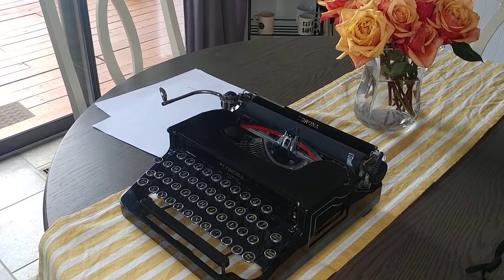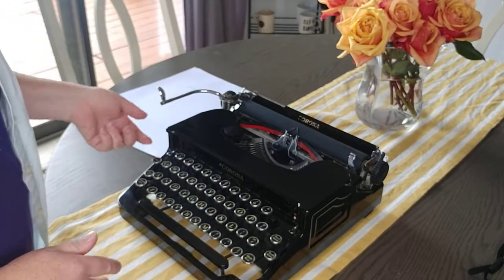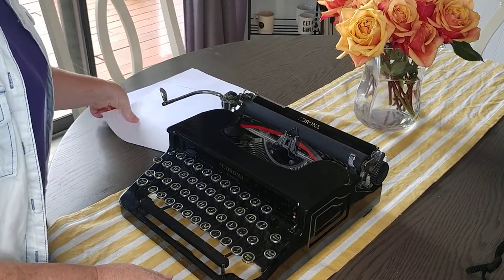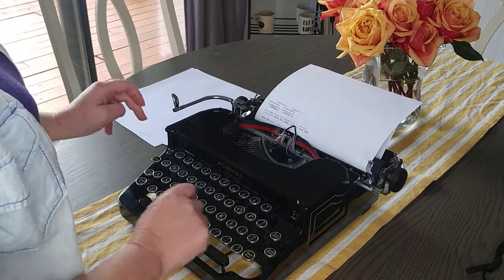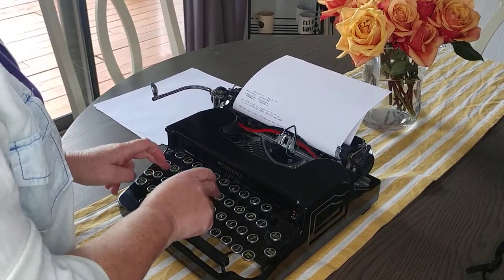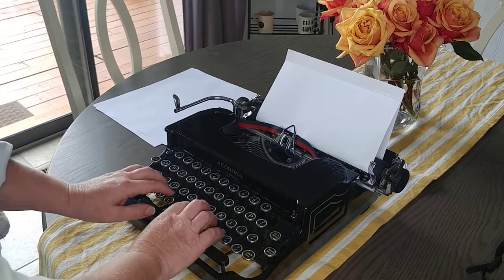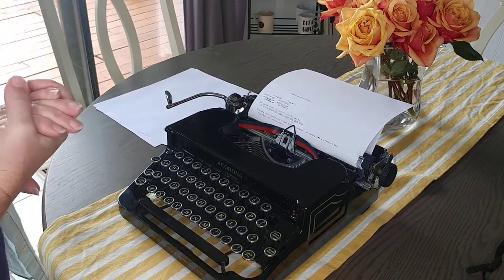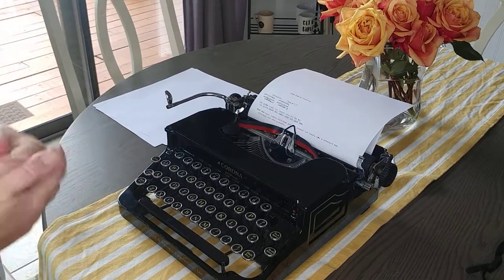1930 Corona Sterling Vintage Typewriter | Typing Demo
Typing demo for a 1930 Corona Sterling. Product details and photos on our Etsy shop